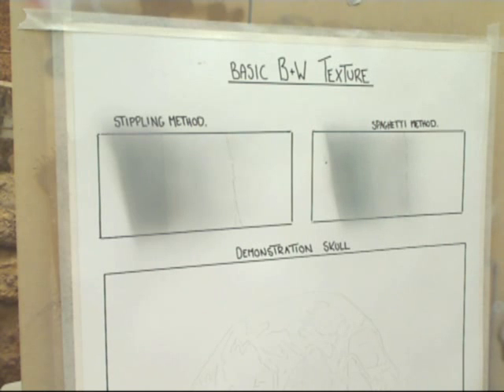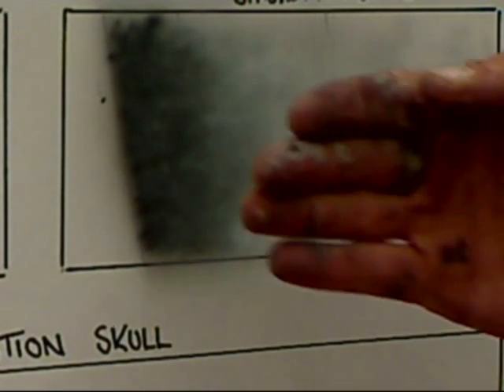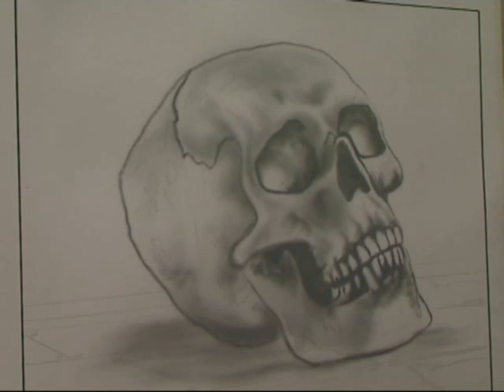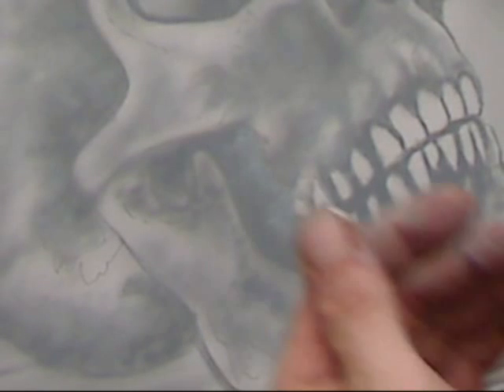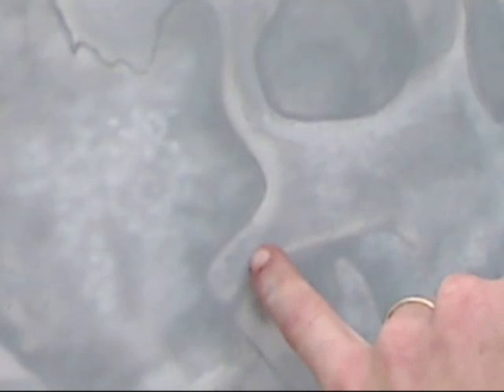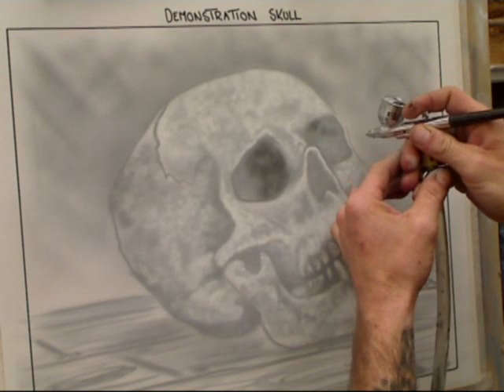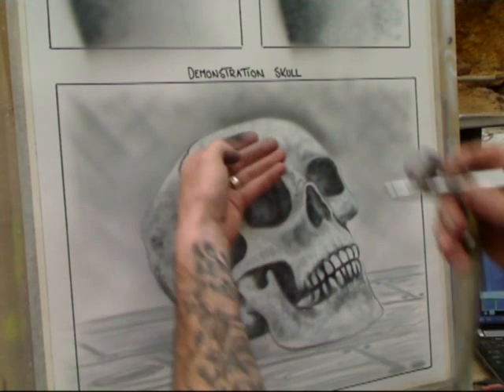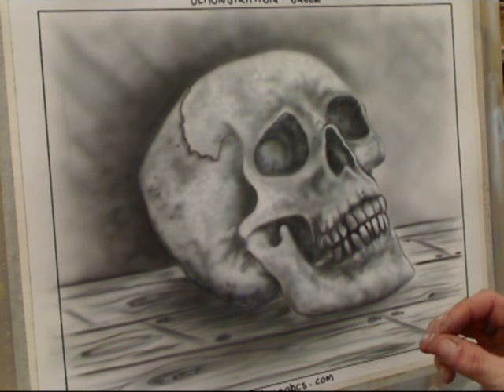Textural Skullduggery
Airbrushing a very basic skull to demo some texture. This video is aimed at beginners to hopefully express some of the idea's of basic texture techniques..Completed in about 3 hours, obviously if you desired a more realistic look, you simply take your time and build up your texture layers a lot slower and play with the focal aspects more by increasing and decreasing distance.